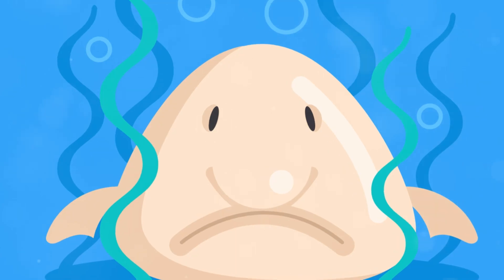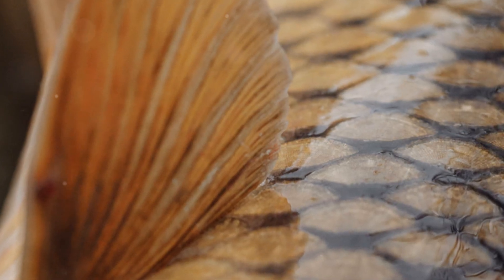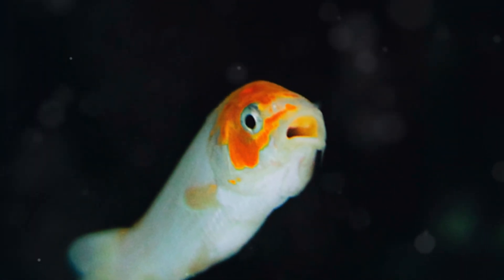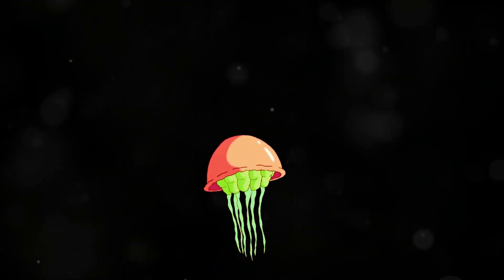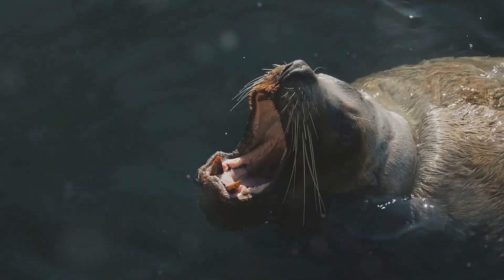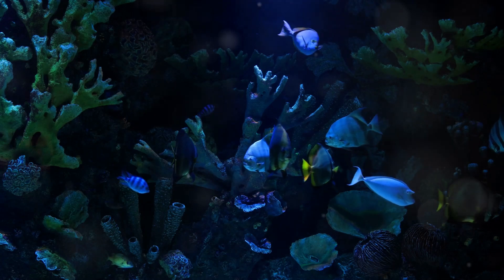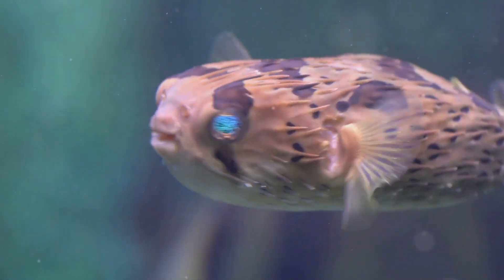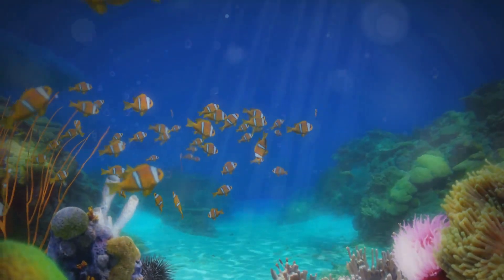Blobfish Bonanza: Discover the Squishy Sea Wonder!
Dive into the depths of the ocean with us as we embark on a blobfish adventure in our latest video on Trivia and Other Things! 🌊 Join us for a fascinating journey to uncover the secrets of the mysterious blobfish – the squishy sea wonder that has captured the imaginations of people around the world.

[00:00] Blobby Fun for Everyone!: Kick off the adventure with some blobby fun as we introduce you to the world of the blobfish and what makes them so special.

[00:21] What is a Blobfish?: Learn all about the blobfish – from its unique appearance to its fascinating biology and behavior.

[04:35] Where are Blobfish Found?: Discover the habitats where blobfish are found and the environmental conditions they thrive in.

[05:09] What Do Blobfish Eat?: Dive into the diet of the blobfish and learn about the foods that sustain this squishy sea creature.

[05:38] Are Blobfish Dangerous?: Explore the truth behind the misconceptions about blobfish and whether they pose any danger to humans.

[06:10] Blobfish in Popular Culture: Delve into the world of pop culture and see how the blobfish has made its mark in books, movies, and more.

[06:42] How Blobfish Live: Peek into the daily life of a blobfish and discover how they navigate the ocean depths.

[07:15] Why Blobfish Look So Strange: Uncover the scientific reasons behind the blobfish's peculiar appearance and why it's perfectly suited to its environment.

[07:50] Keep on Exploring!: Wrap up our adventure with a reminder to keep exploring the wonders of the ocean and the amazing creatures that call it home.

With colorful animations, interesting facts, and engaging narration, this video is the ultimate guide to the fascinating world of the blobfish. Whether you're a budding marine biologist or simply curious about the wonders of the sea, there's something for everyone to enjoy in our blobfish bonanza!

Hit play now and dive into the squishy world of the blobfish with Trivia and Other Things. Let's make learning fun together! 🌟🐟